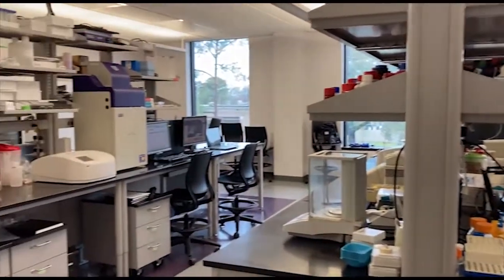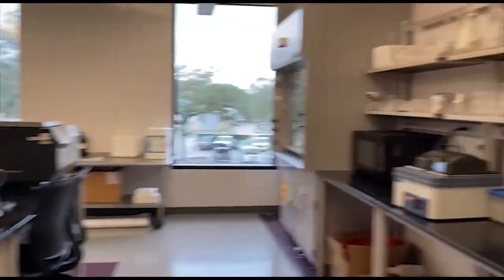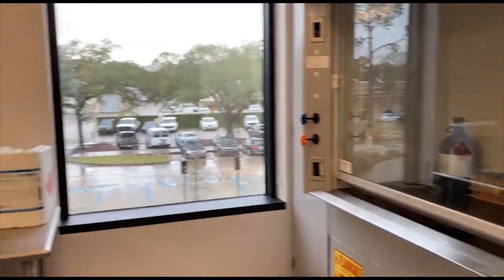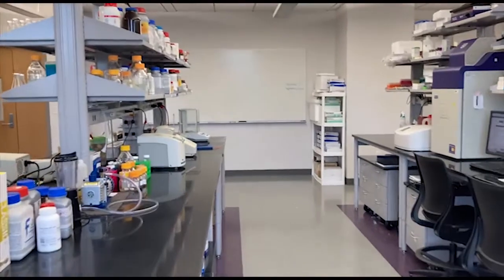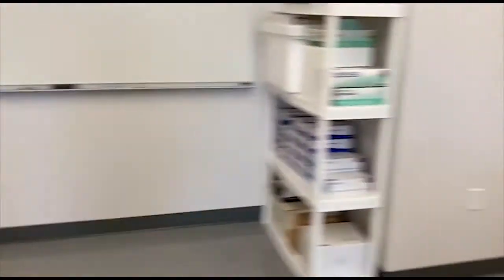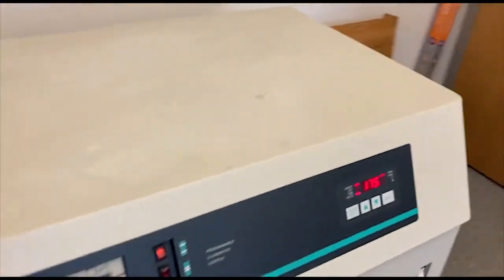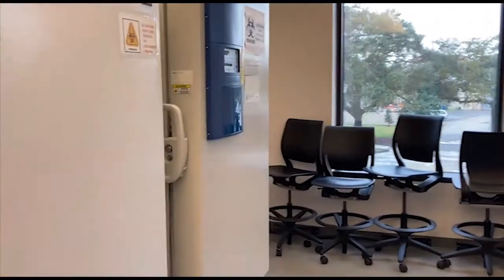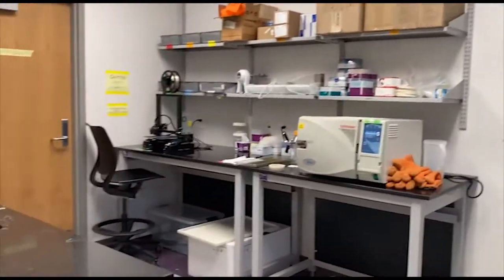Professor Mike Benton Research Lab Tour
Learn more about the work being done by LSU Chemical Engineering Professor Mike Benton and his students in his research lab. Dr. Benton's research areas include the role of DNA damage response in cancer prevention, biosensors for the enhanced detection of carcinogens, and metabolic engineering of yeast for increased ethanol production.